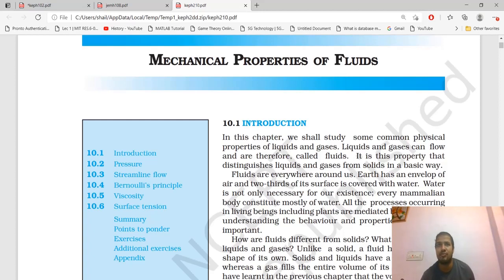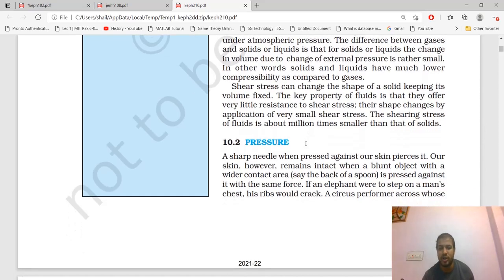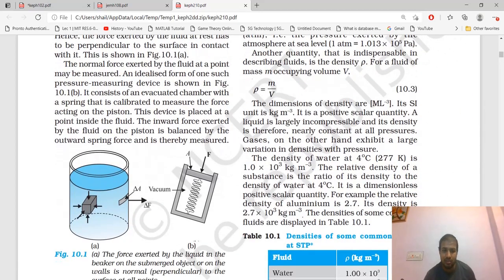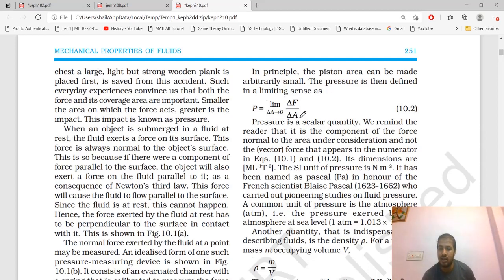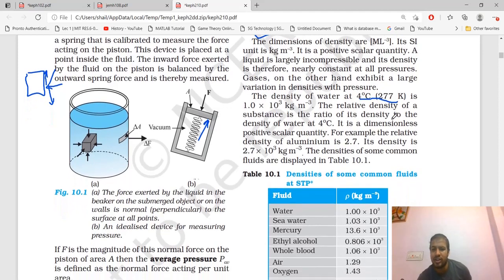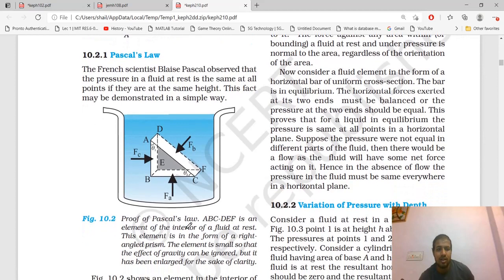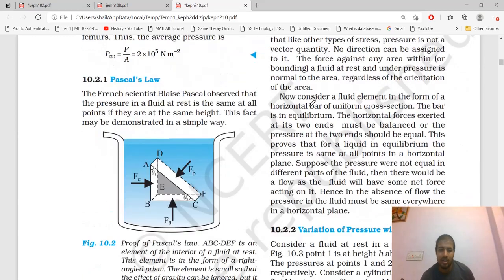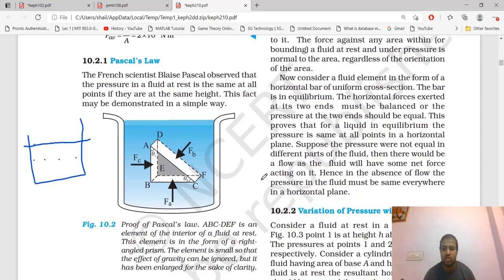MECHANICAL PROPERTIES OF FLUIDS( Part 1)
INTRODUCTION to Fluids, PRESSURE , Pascal’s Law